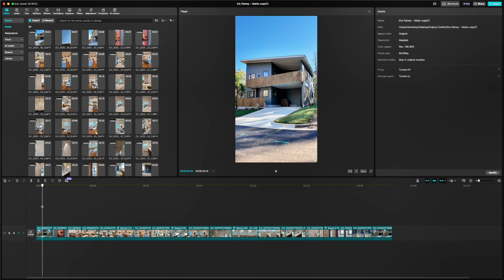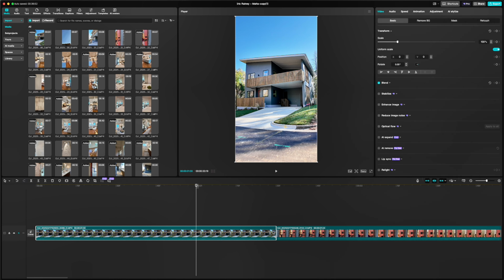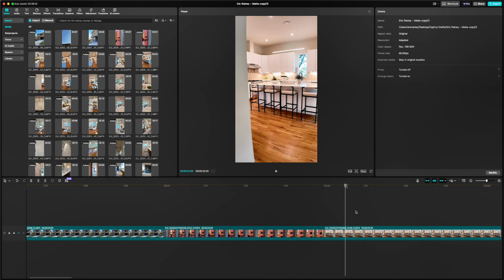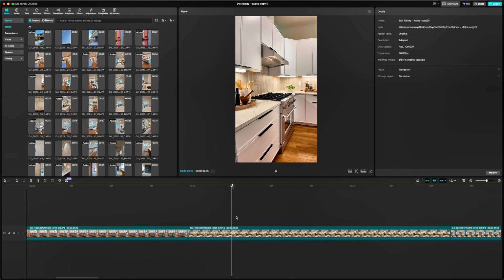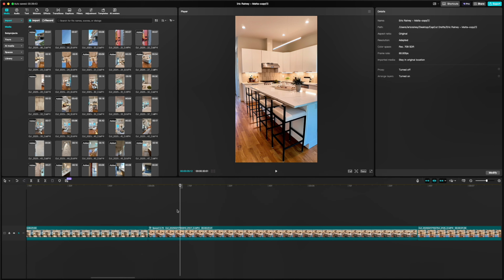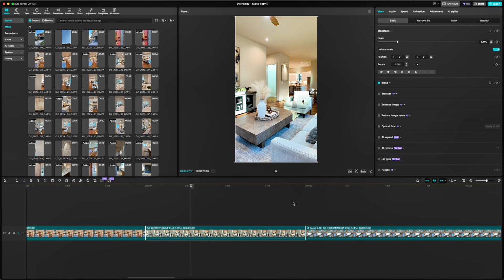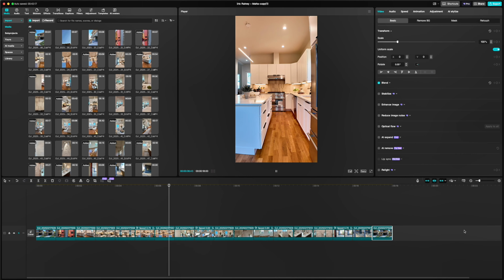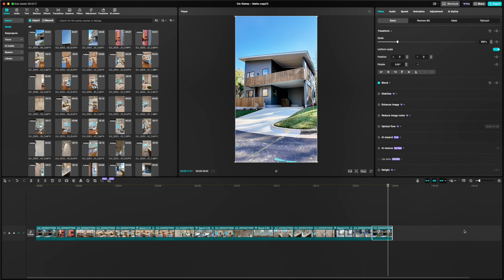Easiest Way to Film 4k House Tours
Stuck in 300-view jail? Here’s how to break out—and my secret to making every reel look 4K!
🚀 Want to attract free leads from Instagram with better video content?

Join nearly 200 realtors getting daily tips, expert insights, and real talk on what actually works. No fluff—just real strategies to help you grow.
Plus, live weekly Q&As where I answer your questions 1-on-1.